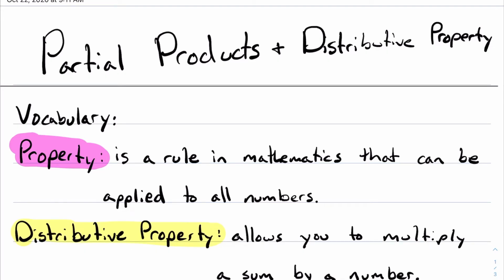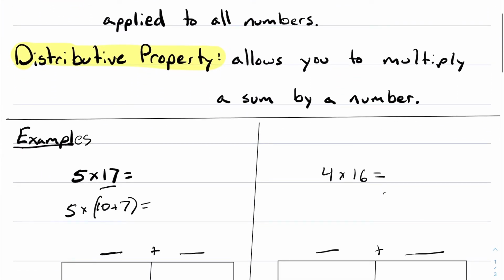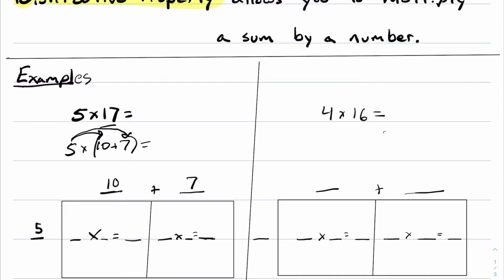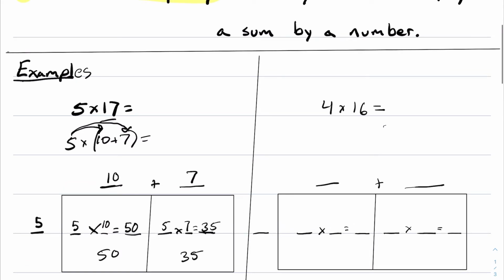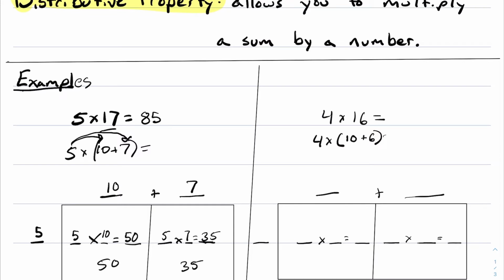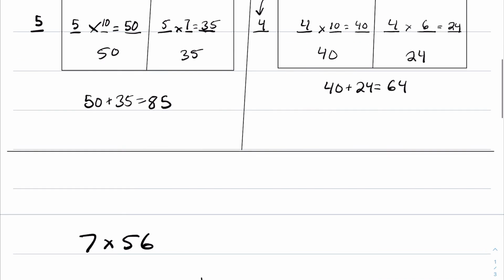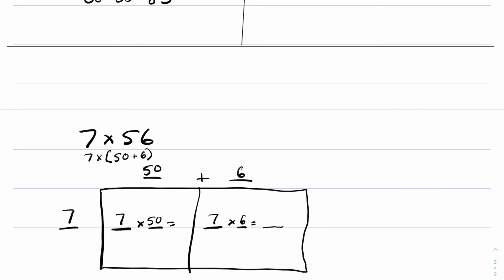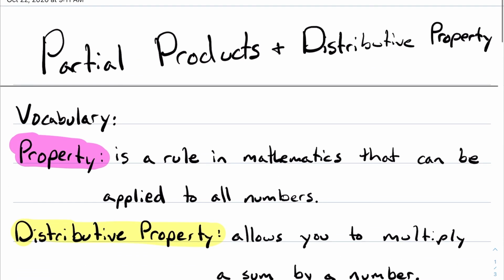Partial Products and the Distributive Property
Learn how to multiply using partial products and the distributive property. If you have any questions or suggestions for a new topic or lesson to learn, please write them down in the comments below.